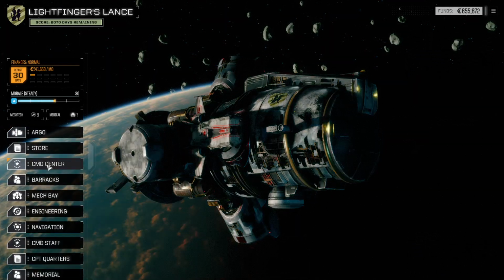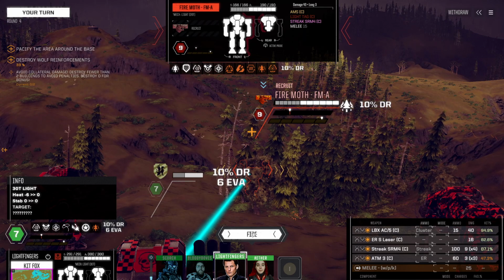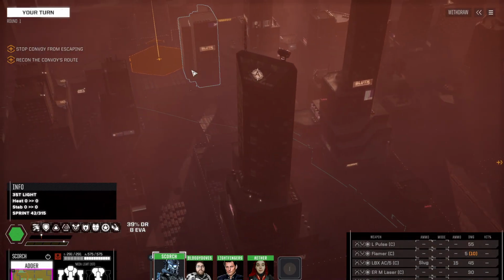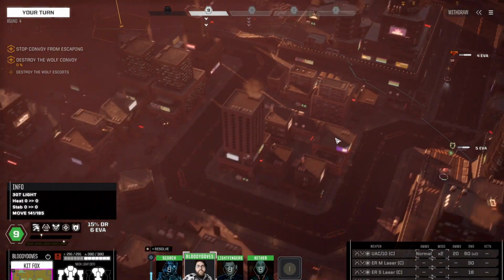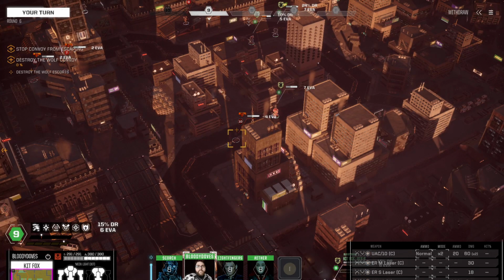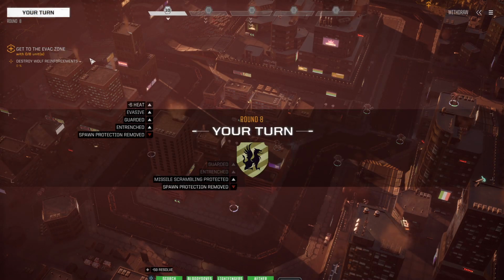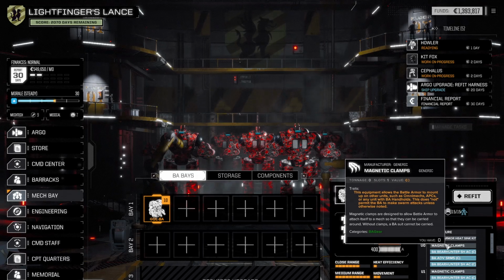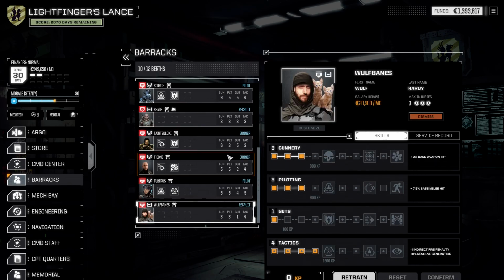BTA 3062 Ep11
We get to play with out new toys in the two missions this episode.  A juicy convoy mission emerges and we look to crack open some Clan containers.